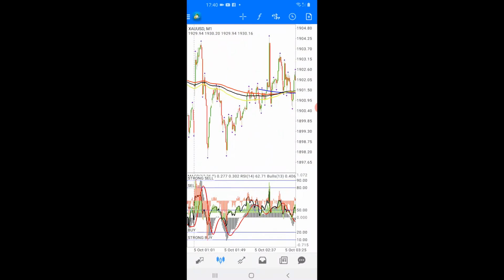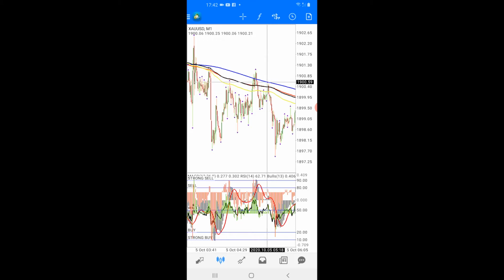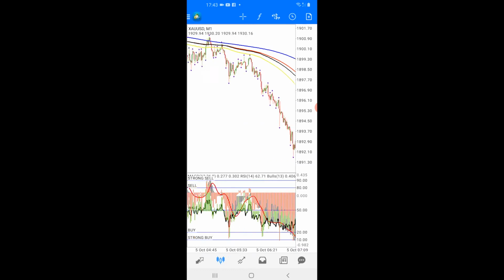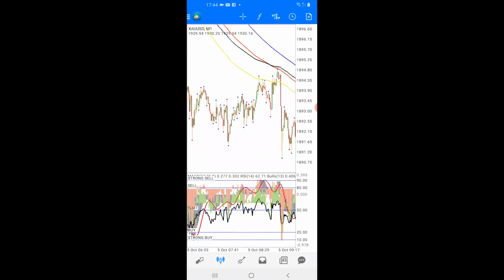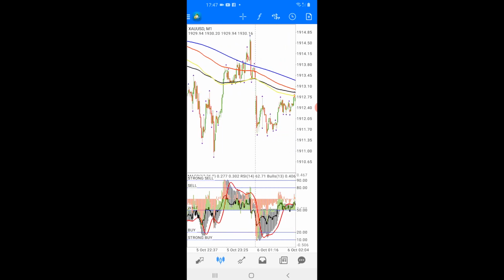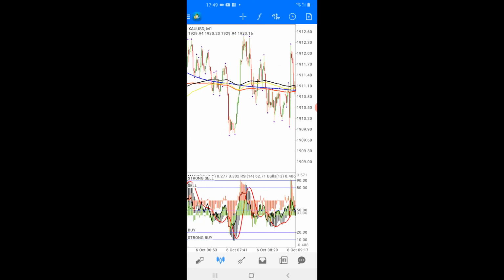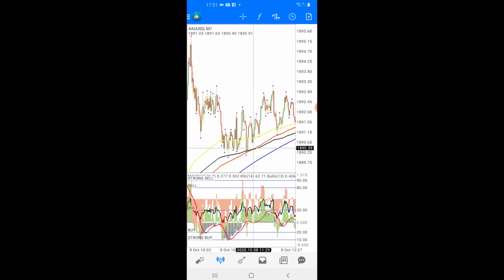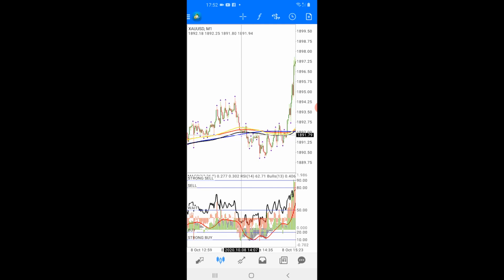How to use Support and Resistance Scalping Stratedy on One minute Chart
How to use Support and Resistance Scalping Stratedy on One minute Chart to grow your big or small Forex accounts with no risks.

The links to the two previous videos to the other trading strategy I posted on how to use multiple Moving Averages together with Relative Strength Index indicator)